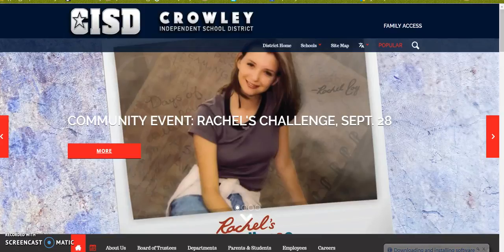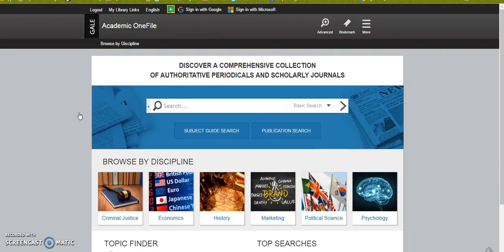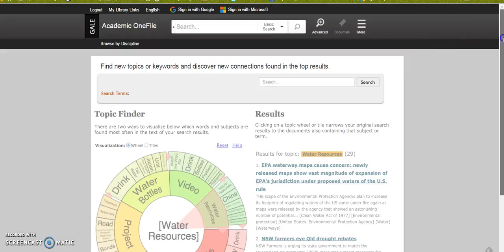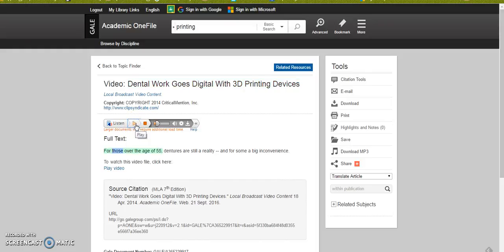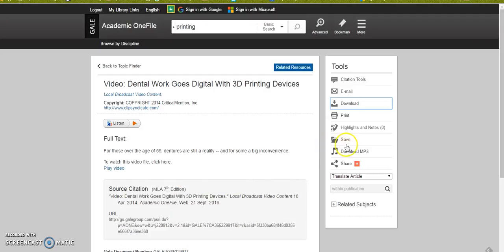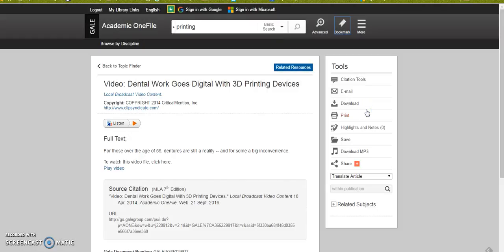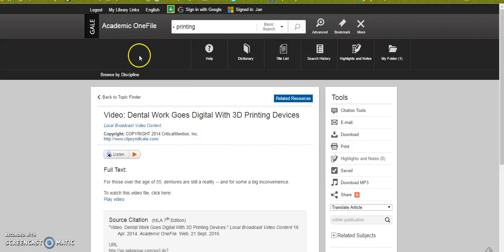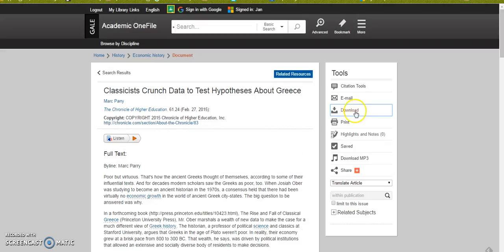CISD Academic One File Tutorial